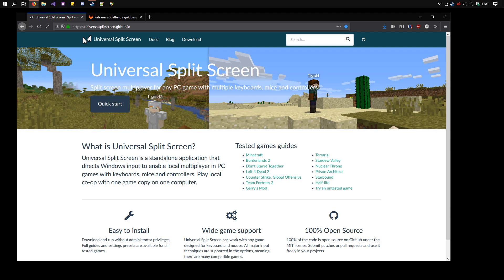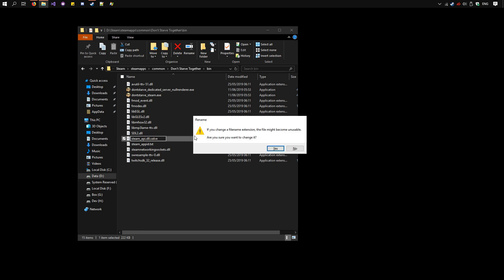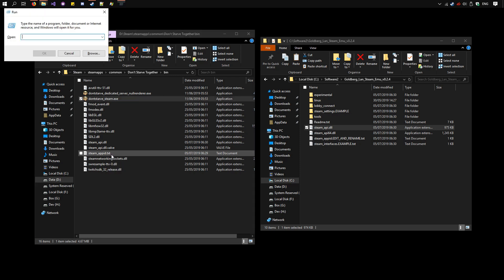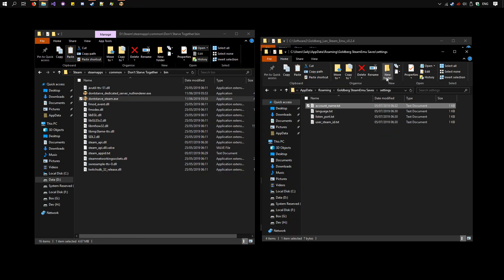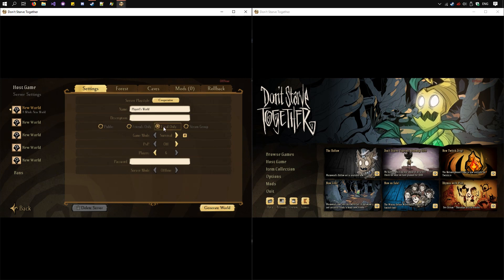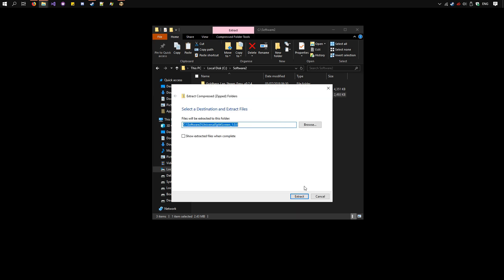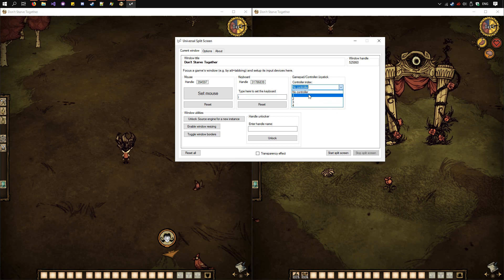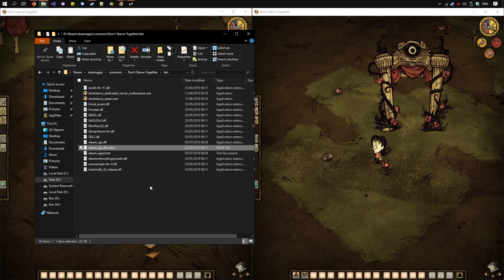Don't Starve Together PC Split Screen with Multiple Keyboards, Mice and Controllers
Universal Split Screen tutorial for Don't Starve Together